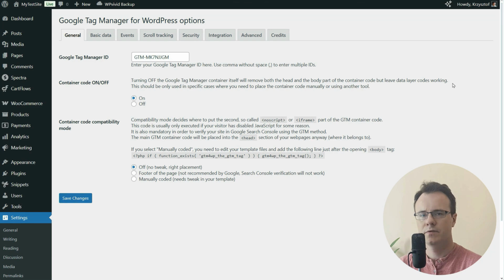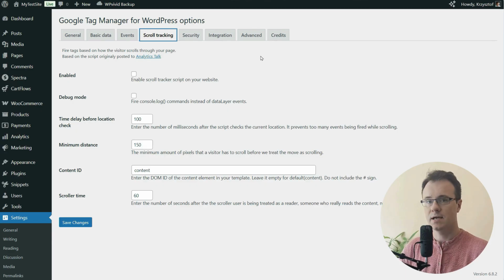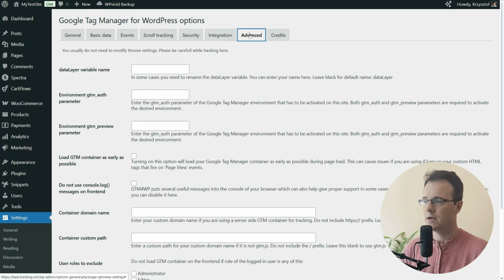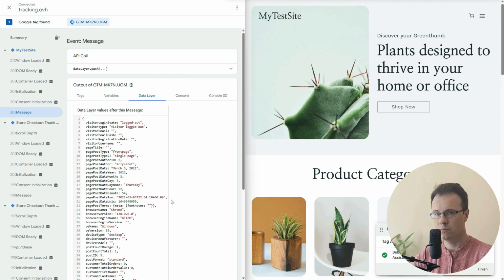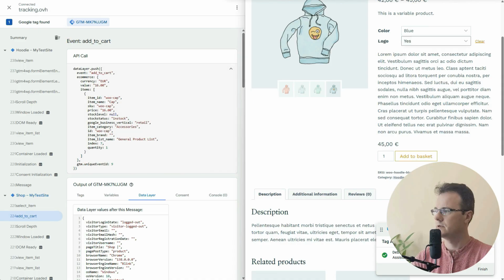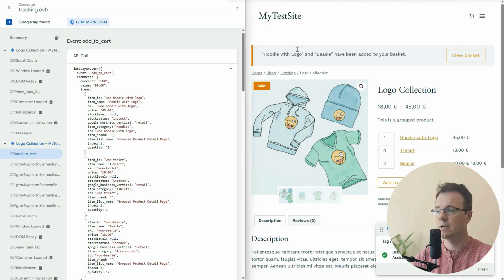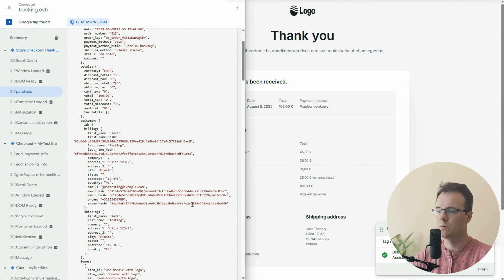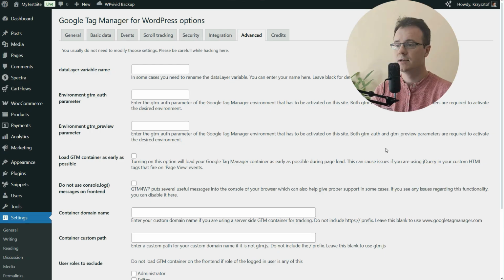GTM4WP review - still the best in 2025?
GTM4WP has been around for years. But is it still the best GTM plugin for WordPress and WooCommerce in 2025? How does it compare to its newer alternatives?

This is what we are going to find out.

0:00 Intro
0:25 Full article
0:56 User interface
1:21 Features
3:05 Tests
6:59 The verdict

In this first video on GrowthTools, we are going to review GTM4WP. In the next episodes, we are going to compare it with its free alternatives, like PixelYourSite, GTM Kit, Beehive, Site Kit.

Every one different, and targeted at different  users. Which one is going to be the best Google Tag Manager plugin for WP? Is it still GTM4WP?

If you can't wait for other videos and want to learn right now, read my in depth comparison

Want to discuss tools for growing your online business?